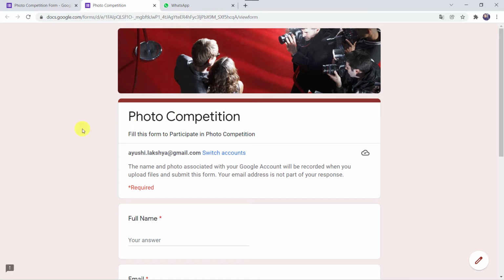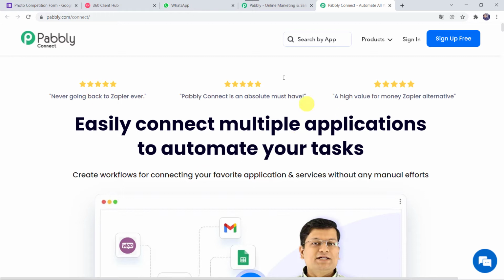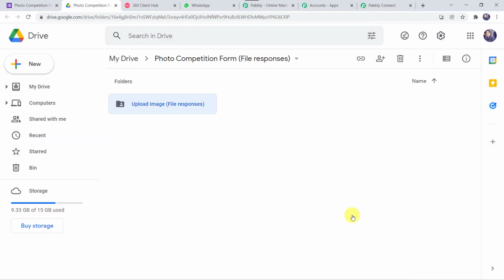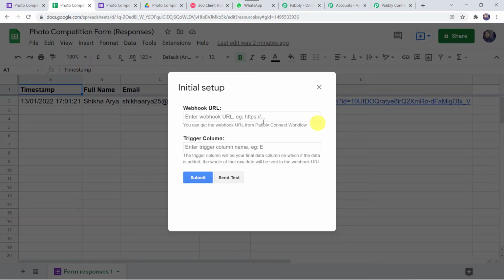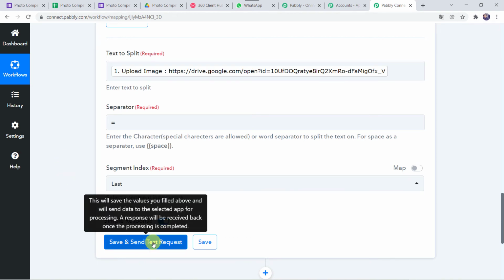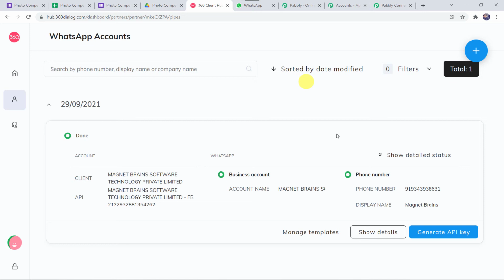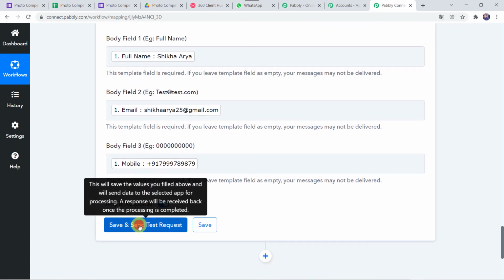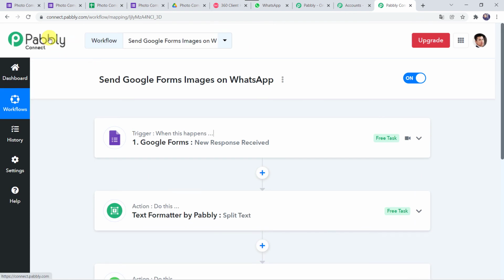Send Google Forms Images to WhatsApp in Real Time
In this video, we will learn Google Forms WhatsApp integration, where you can send Google Forms images to WhatsApp in real time | Google Forms WhatsApp with the help of Pabbly Connect.